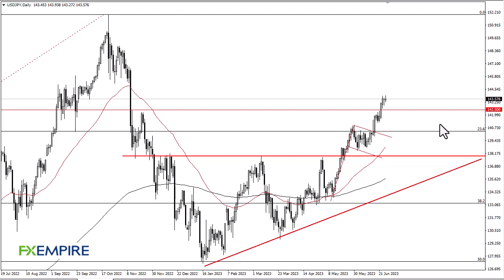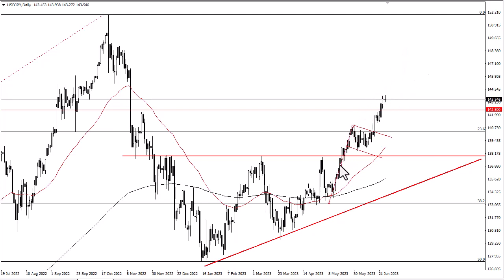USD/JPY Technical Analysis for June 28, 2023 by FXEmpire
The US dollar has gone back and forth during the early hours on Tuesday, as it looks like the market is ready to consolidate gains.